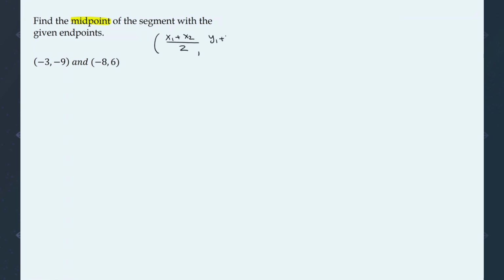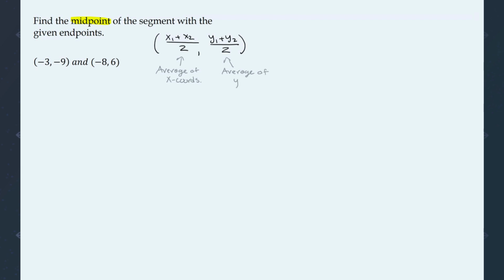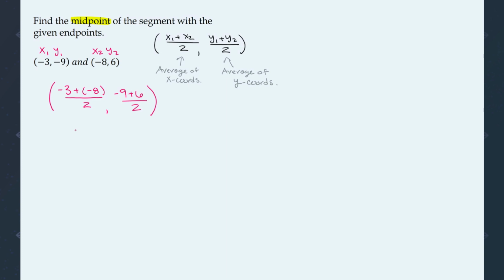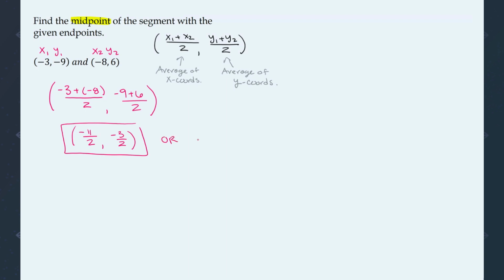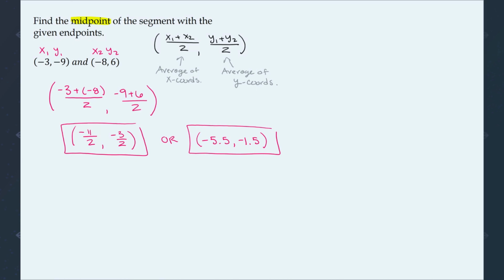Geometry: Two Point Tuesday!: The Midpoint Formula & Why It Works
Unlock the secret to finding the midpoint of a line segment! In this video, we'll dive into a Midpoint Formula Problem. Whether you're a math student looking to improve your understanding of coordinate geometry or a teacher searching for a helpful resource, this video is for you.

We'll break down the formula step by step, providing clear explanations and examples to make the concept crystal clear. By the end of this video, you'll be able to apply the midpoint formula with confidence and accuracy. So, let's get started and discover the magic behind this powerful math tool!